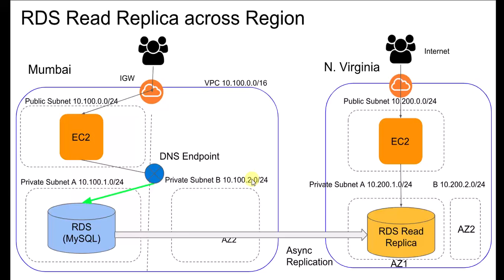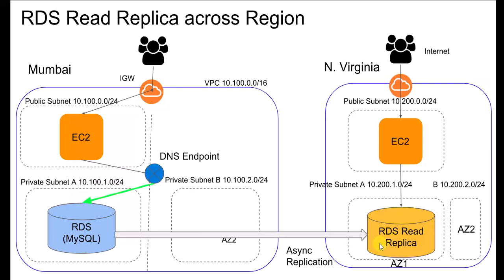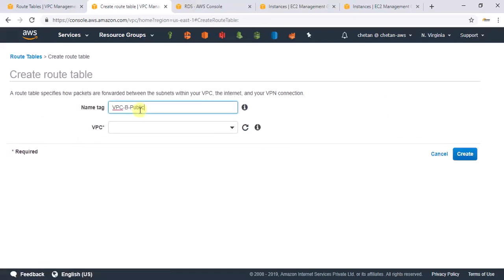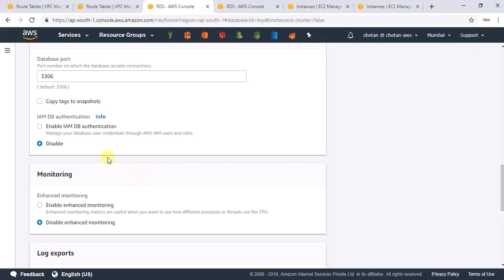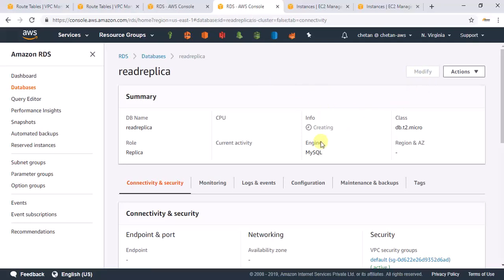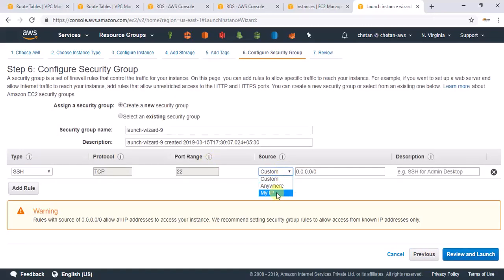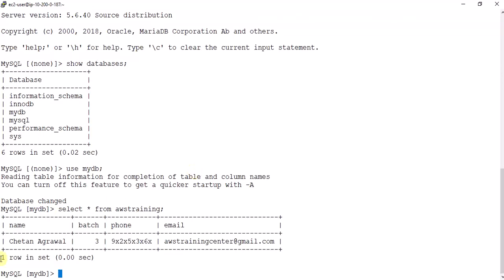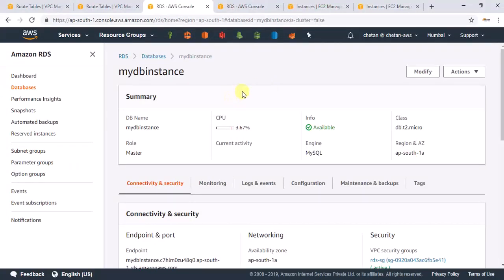AWS RDS Read Replica across AWS Region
Learn how to create AWS RDS Read Replica across AWS Region and verify that data is actually replicated across the regions

If you like this video, you can get more content from me

Happy learning !